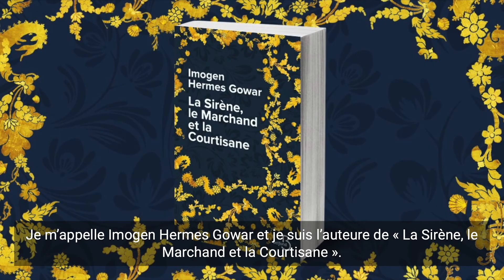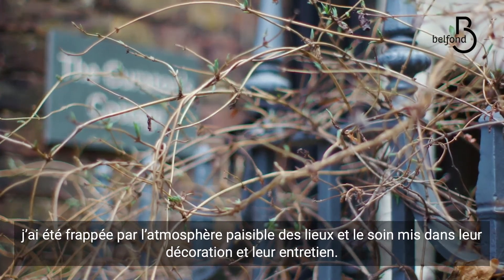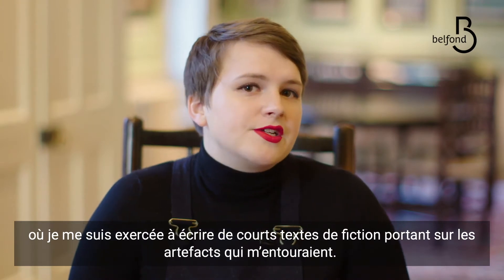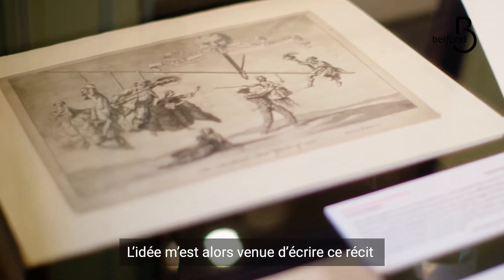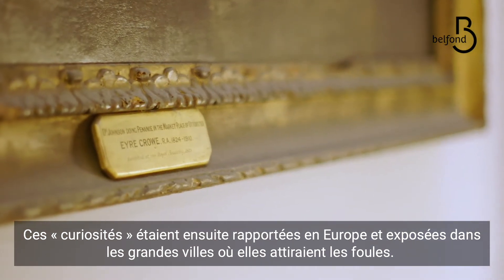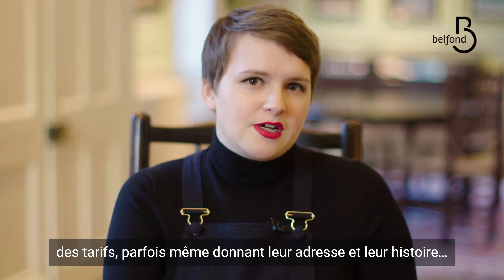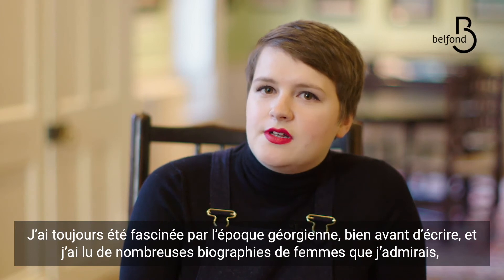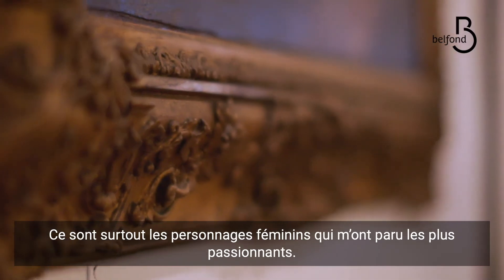Imogen Hermes Gowar présente "La Sirène, le Marchand et la Courtisane"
Dans la lignée du "Miniaturiste" de Jessie Burton ou du "Serpent de l’Essex" de Sarah Perry, un premier roman éclatant de style et d’imagination ; un véritable cabinet de curiosités dans la bonne société londonienne du XVIIIe siècle, où le merveilleux côtoie l’ivresse et l’extravagance.